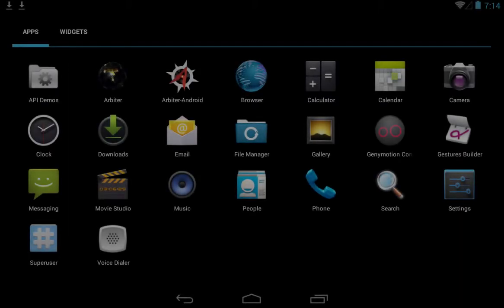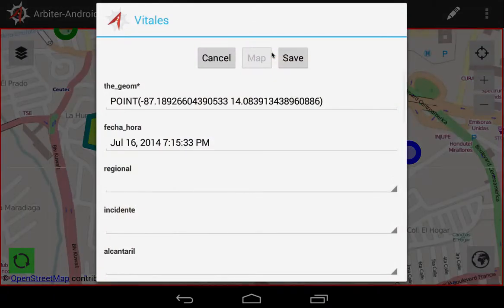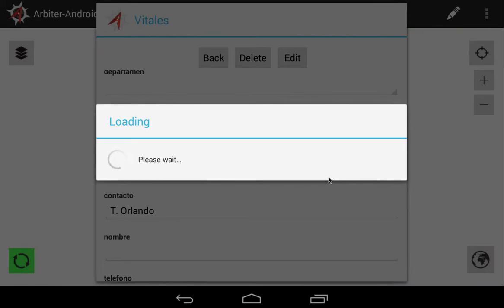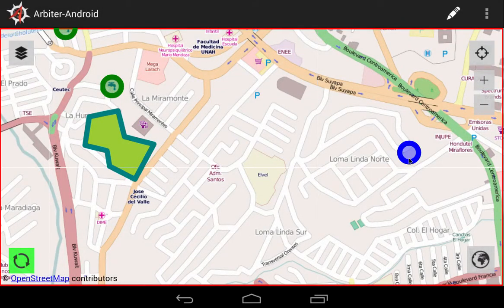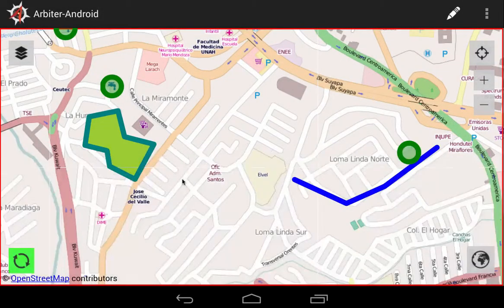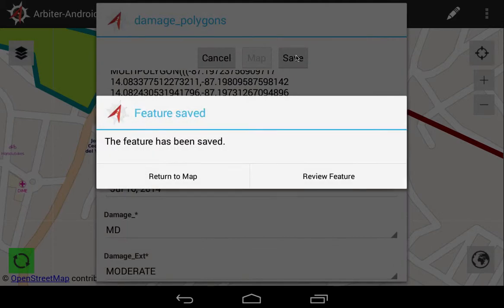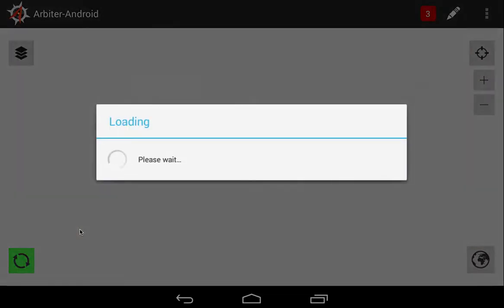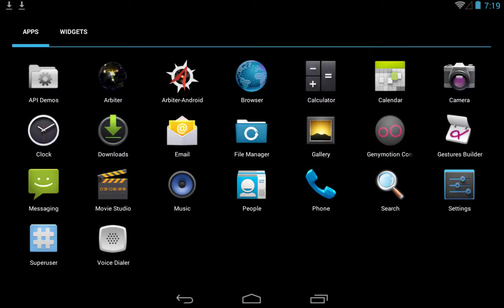Arbiter Module 3: Add Features